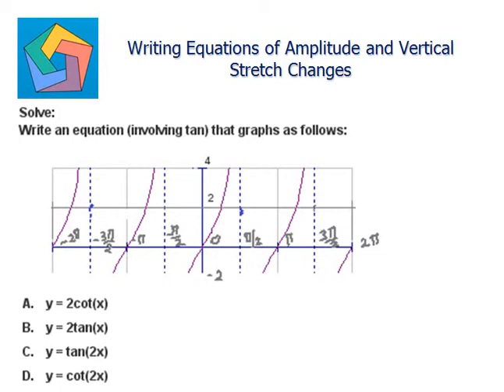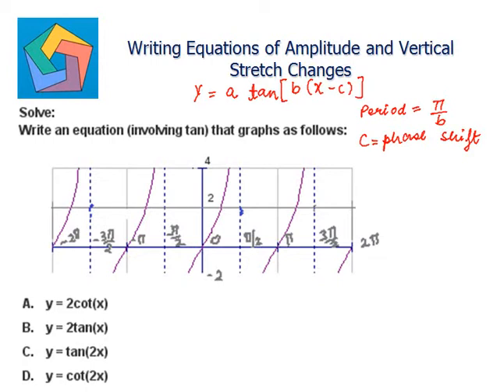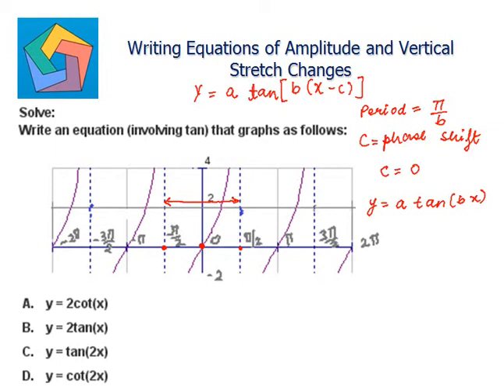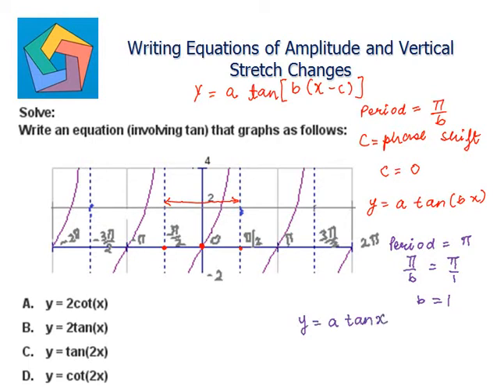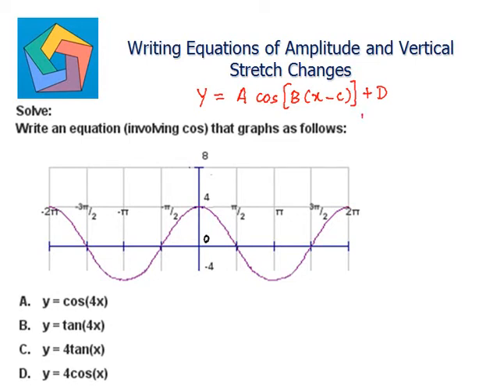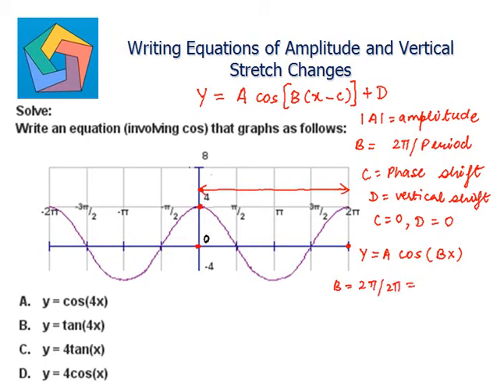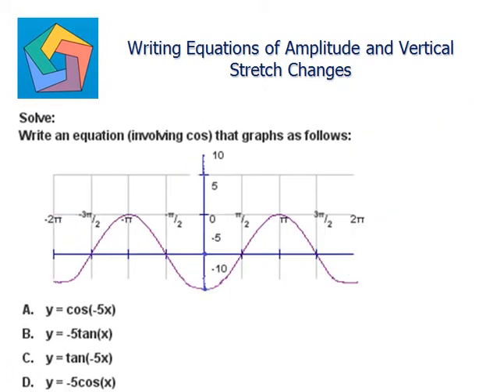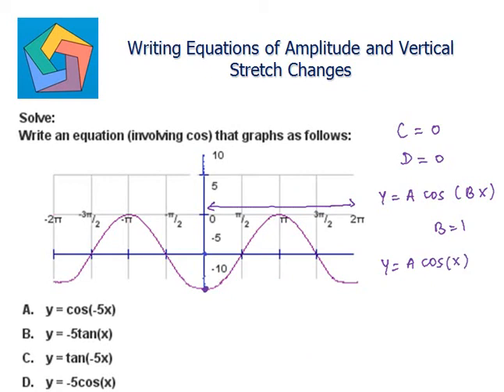Writing Equations of Amplitude and Vertical Stretch Changes